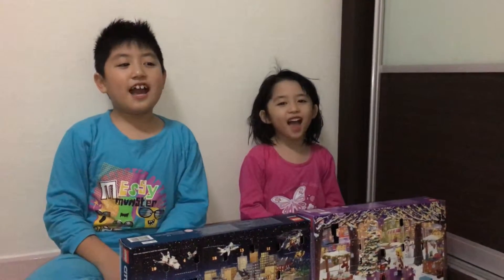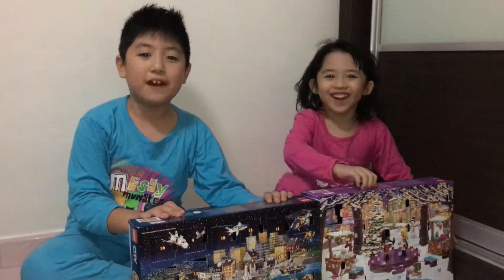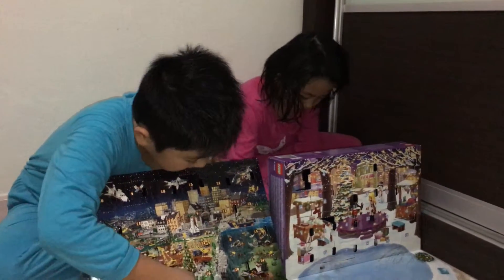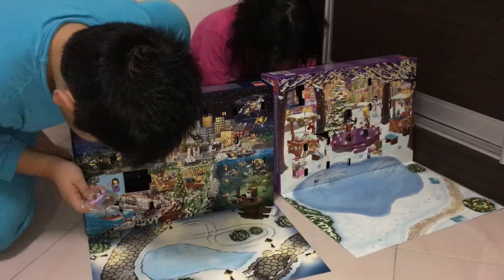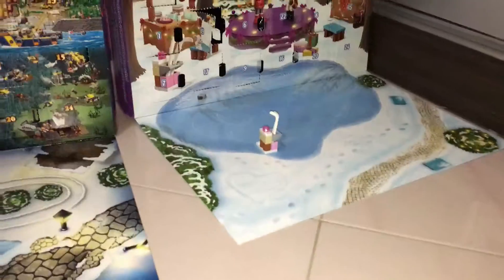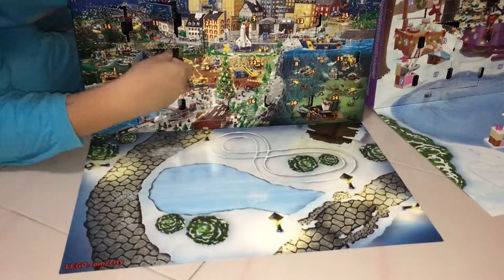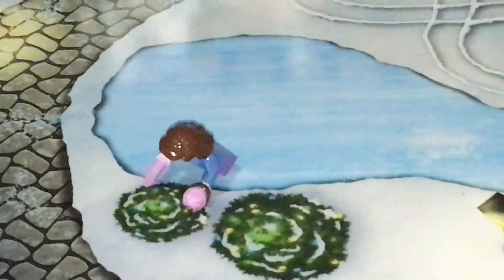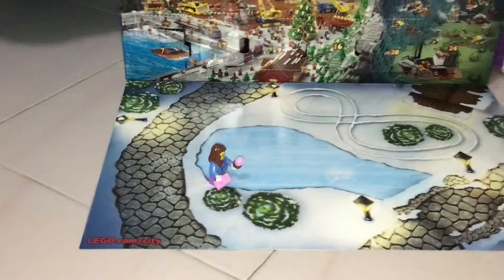Lego Advent Calendar 2015 - Day 19